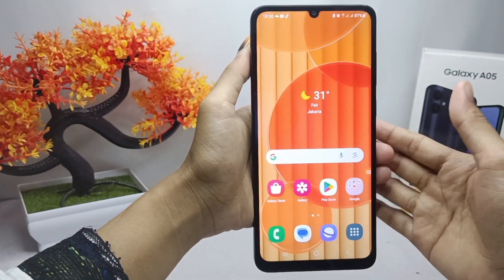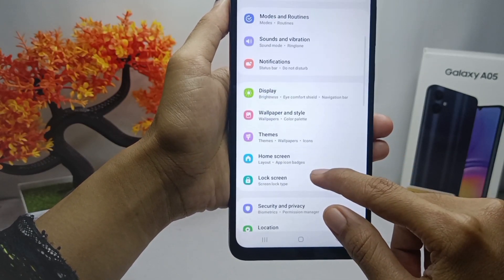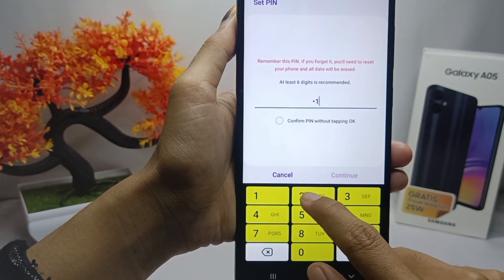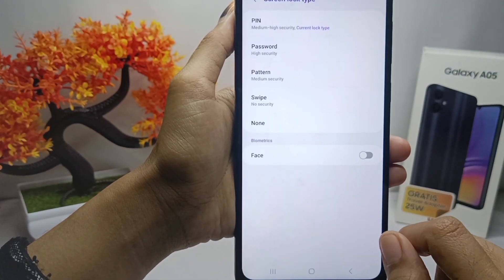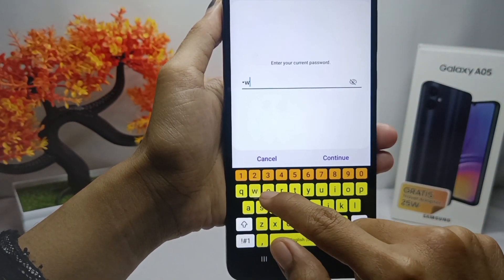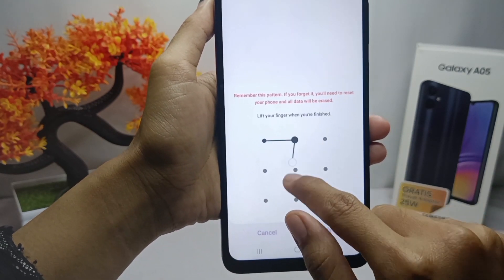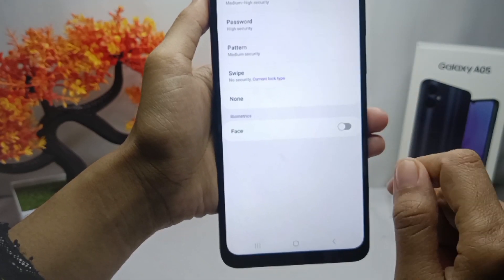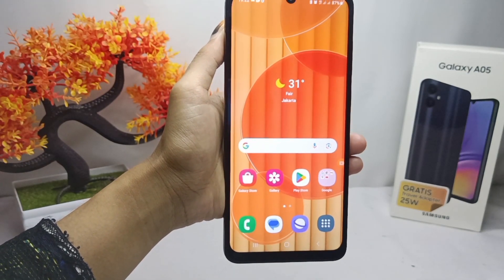How To Change Screen Lock On Samsung Galaxy A05/A05s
This tutorial deals with search:
how to change screen lock
samsung galaxy a05
change screen lock on samsung galaxy a05s
change screen lock on samsung galaxy